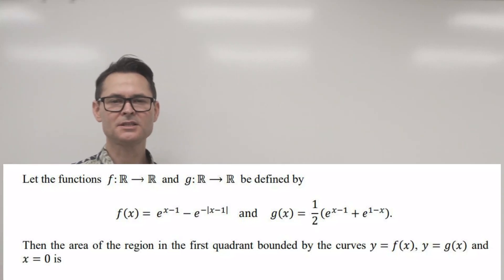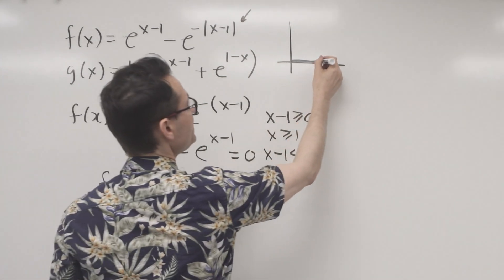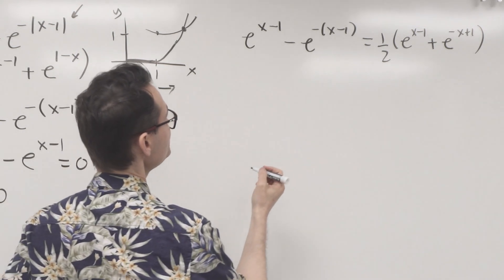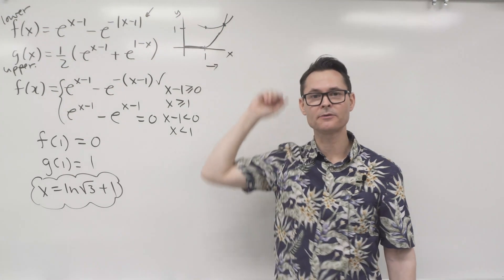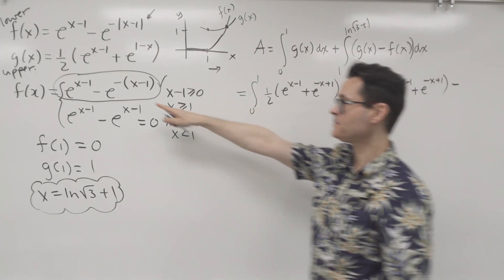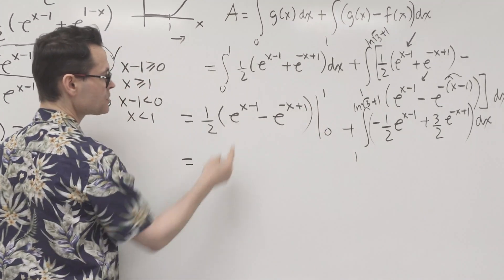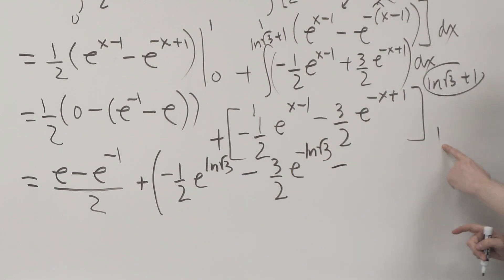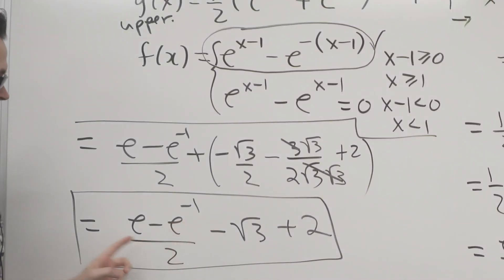DIFFICULT Integrating Area Between Exponentials Problem, JEE Advanced Math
In this math video, I integrate the area between two exponential functions in the first quadrant. This was a question on the JEE Advanced Math Paper 1, 2020. It involves finding upper and lower functions, points of intersection, setting up the integral, and evaluating the integral. Functions included are exponential using the fundamental constant of calculus, 2.